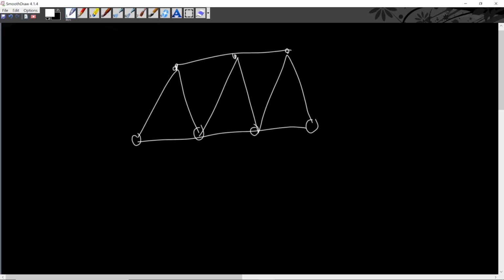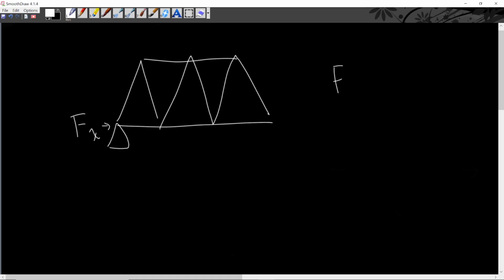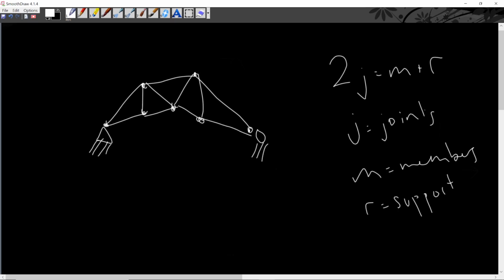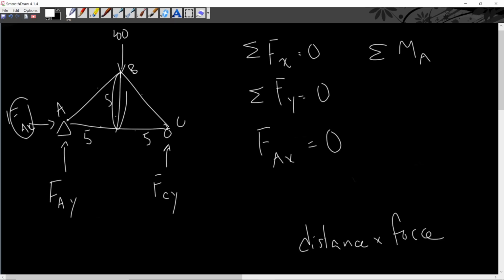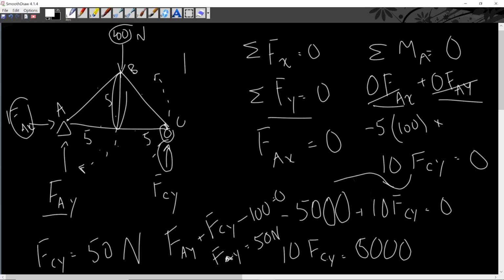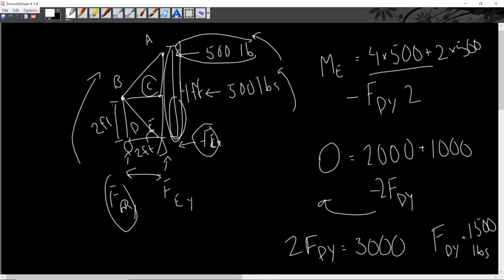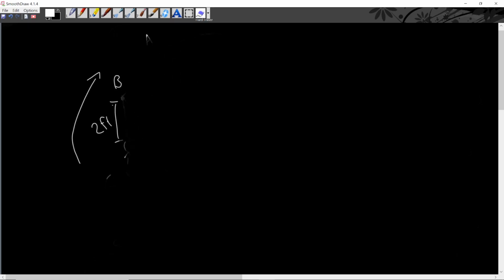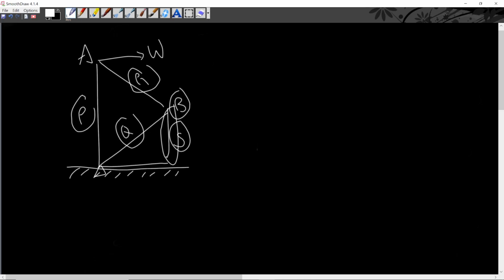How to Understand: Truss Calculations (pt.1)